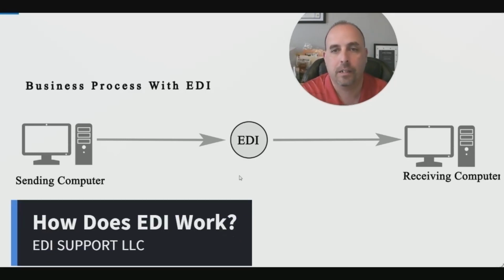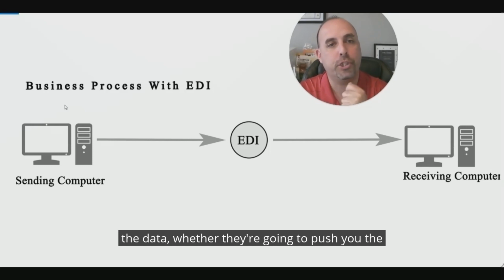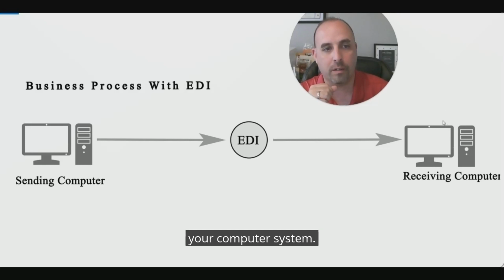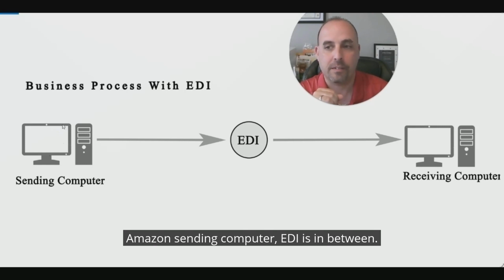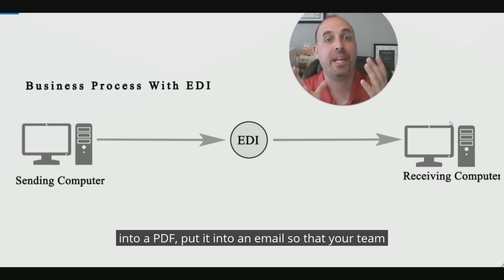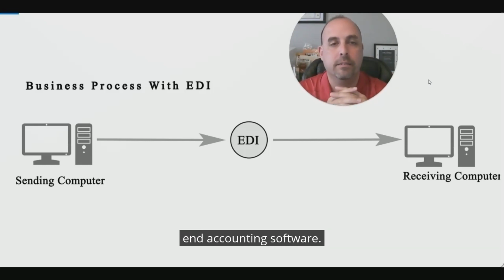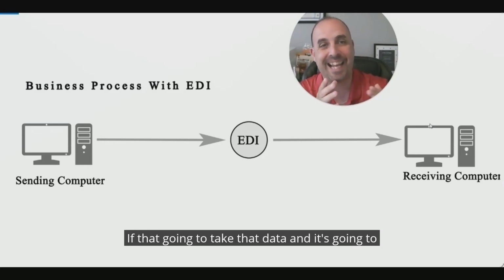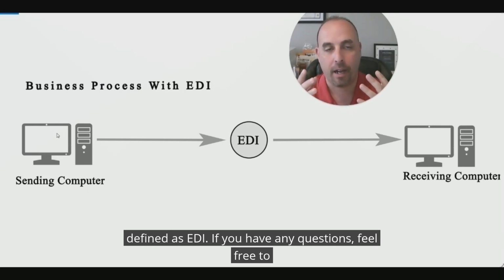How Does EDI Work? Process Breakdown for Beginners: EDI 101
How does EDI work? Trading partners agree on documents and a connection, then systems send structured files (such as purchase orders) that the receiver translates into their ERP—no manual re-keying. EDI Support LLC walks through the end-to-end EDI process: setup, inbound integration, and outbound documents.

CHAPTERS
0:00 Introduction to the Basic EDI Process Diagram
0:18 Establishing EDI Communication and Document Specs
3:19 Receiving and Integrating EDI Documents
6:10 Sending Outgoing EDI Documents